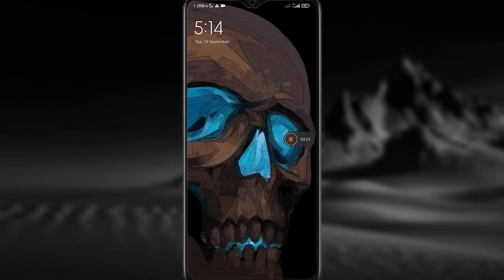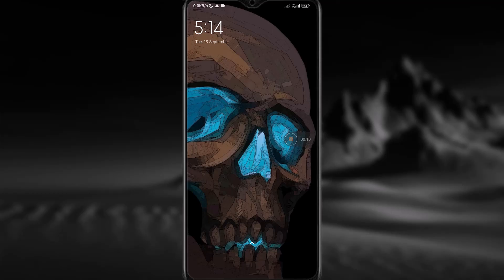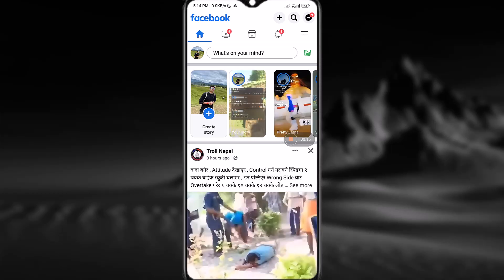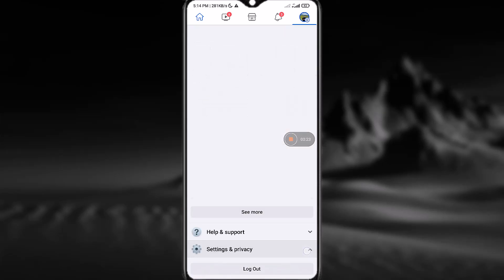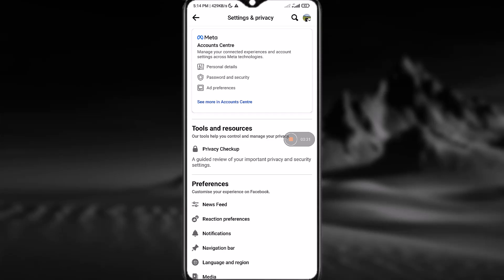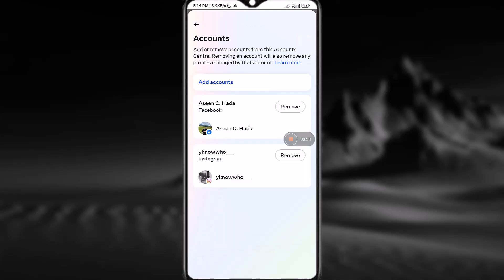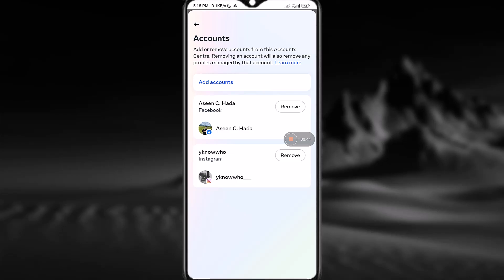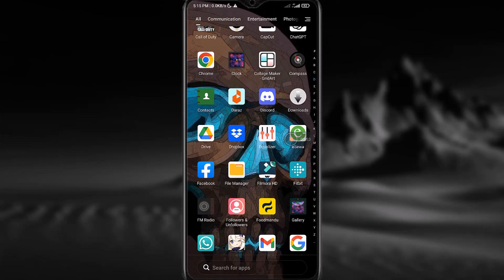How To Fix A Cloned Facebook Account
🗣This video shows you the the steps to Fix A Cloned Facebook Account.